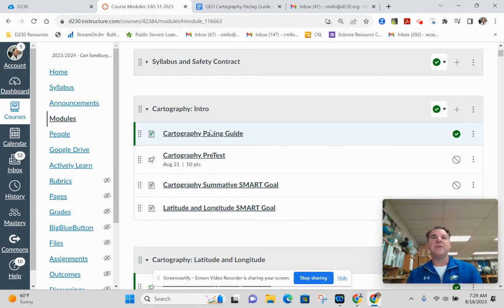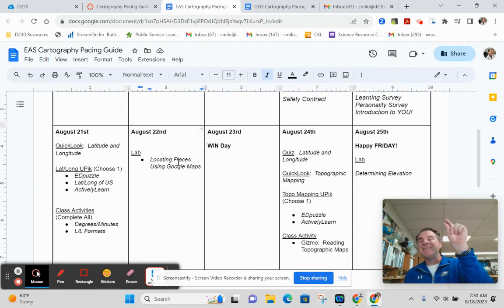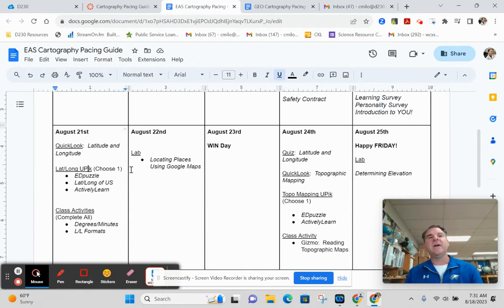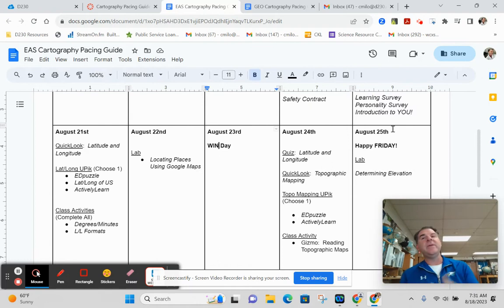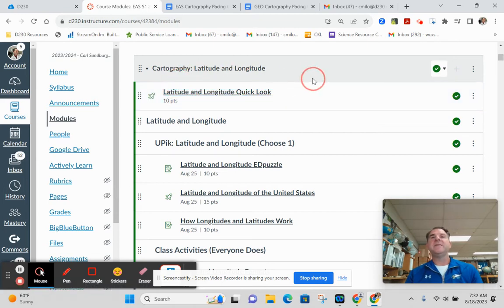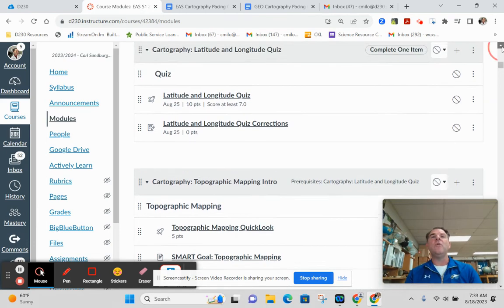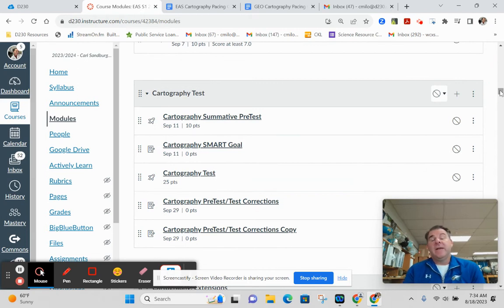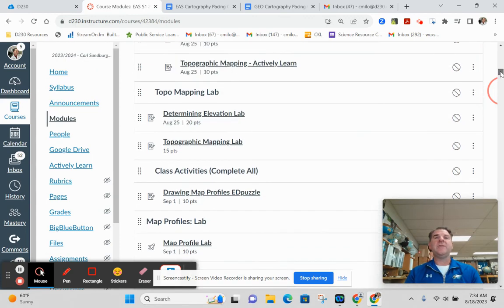Intro to EAS